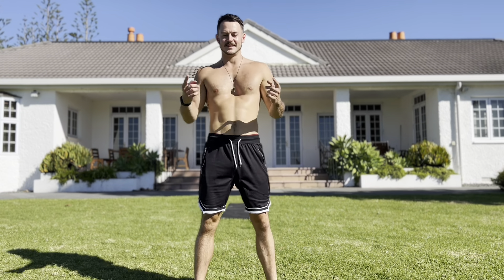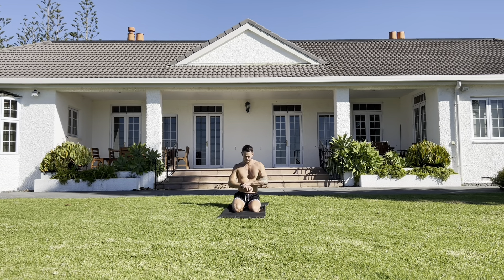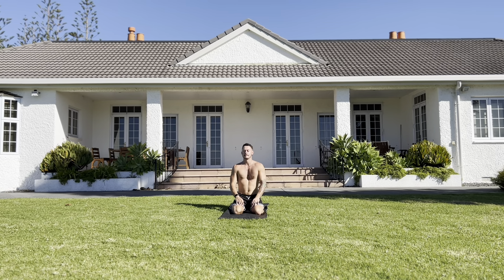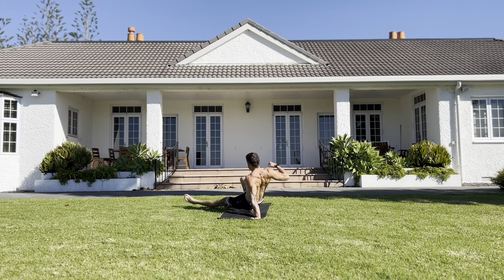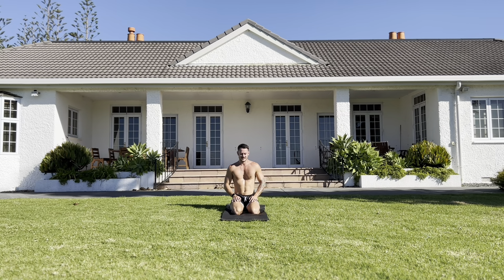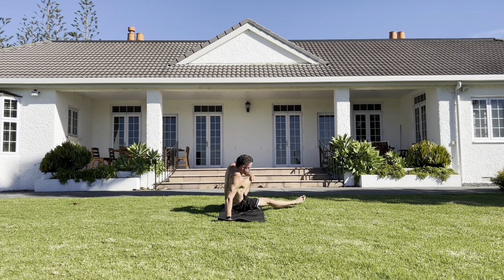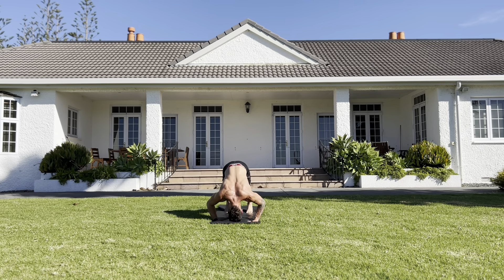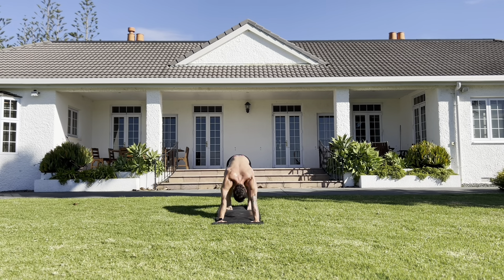Class: Functional push workout. Expand your movement capabilities ⚡️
This class is all about pushing movement, a few funky exercises to spice up your training.

Enjoy a quick but intense workout!

Make sure to get your warm up done before jumping into this, check out the previous video for an awesome warm up 🙏